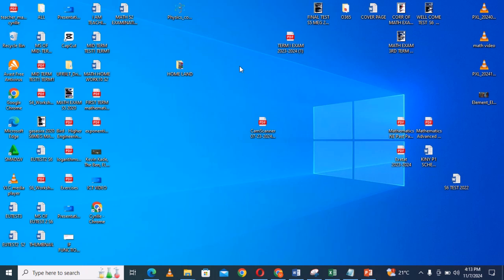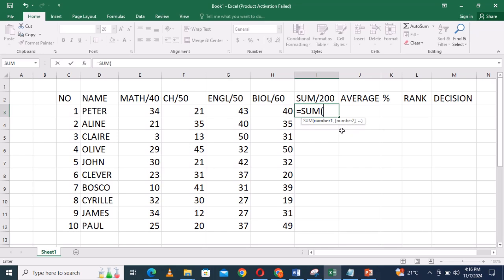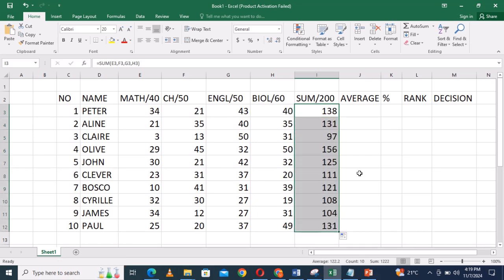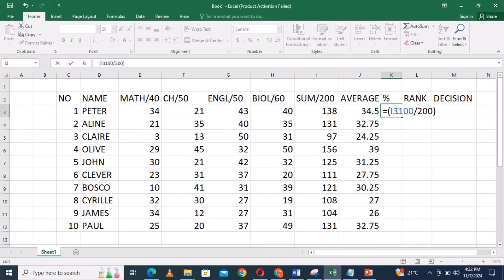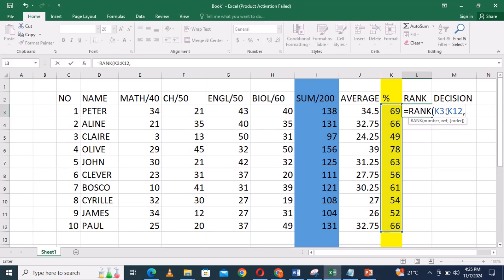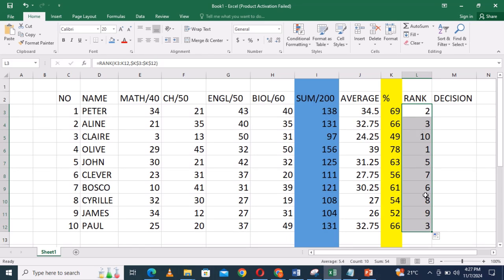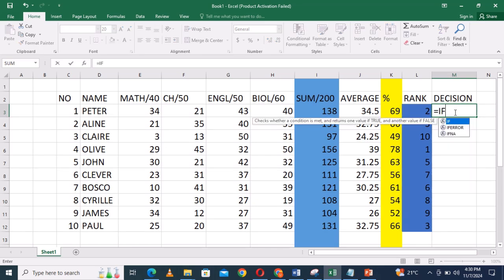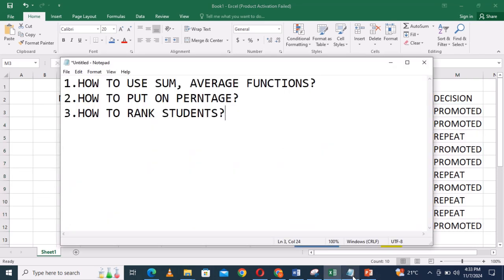ICT: SUM, AVERAGE,RANK AND IF FUNCTIONS IN EXCEL!!🔥🔥🔥💯💯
In this video, I teach how to effectively use sum, average, rank and functions in Microsoft excel in an easy way!